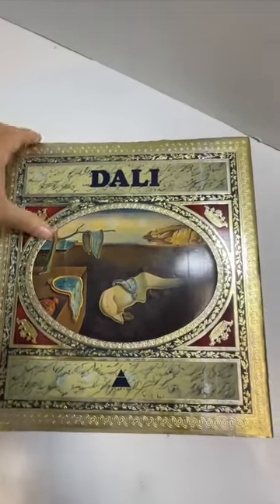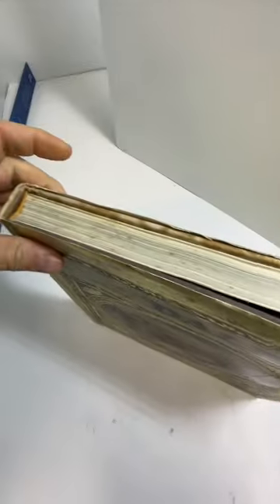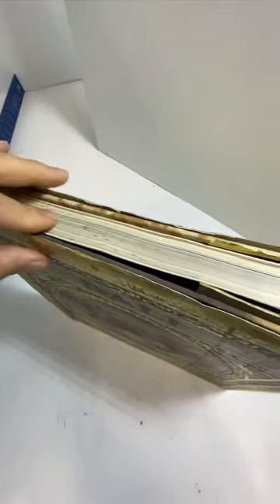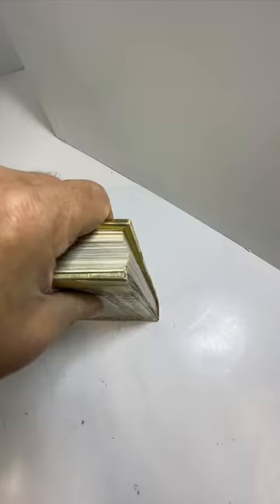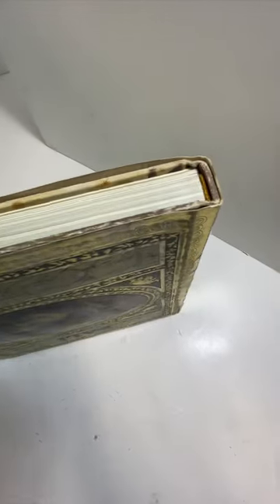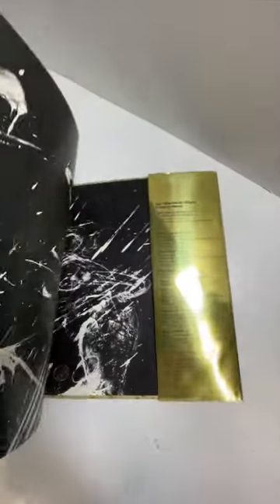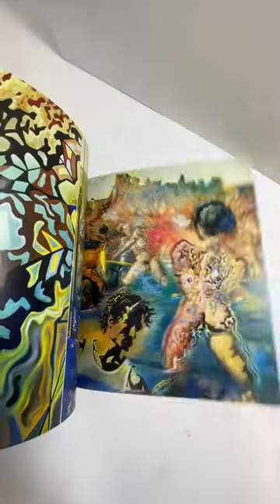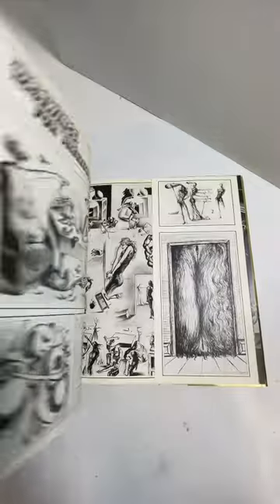Dali 1969 Hardback With Dust Jacket Max Gerard Harry N Abrams Inc